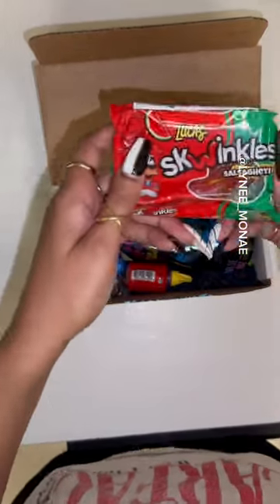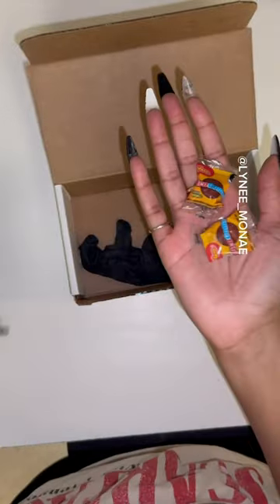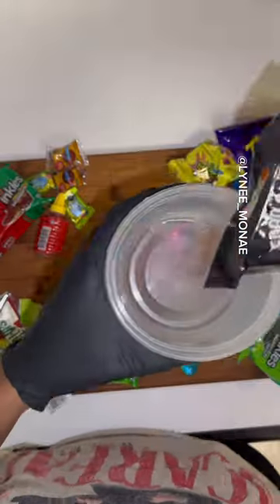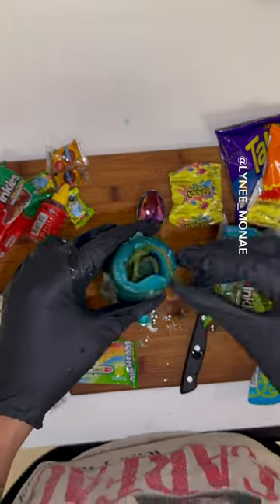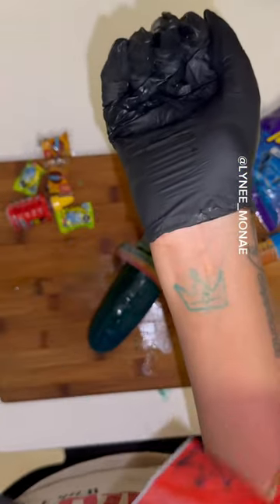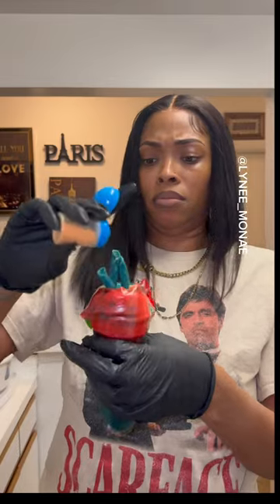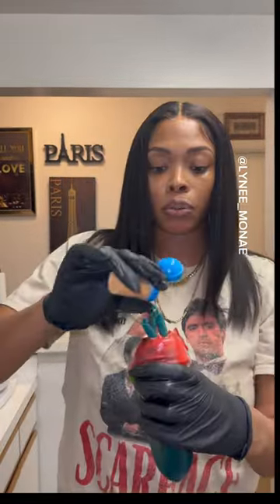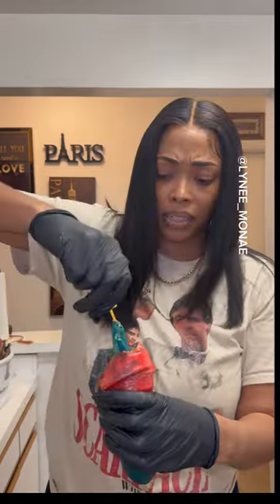Tryn the viral blue raspberry pickle kit